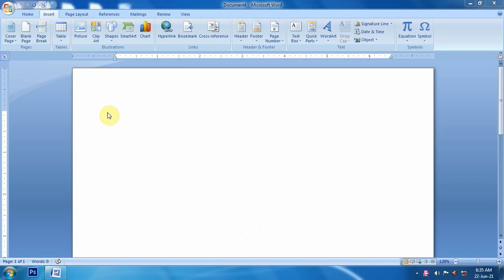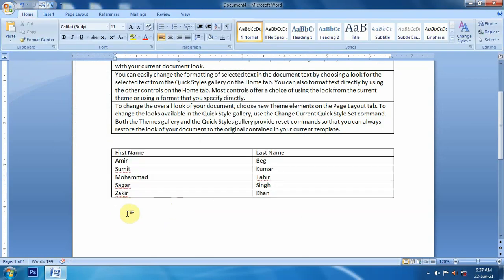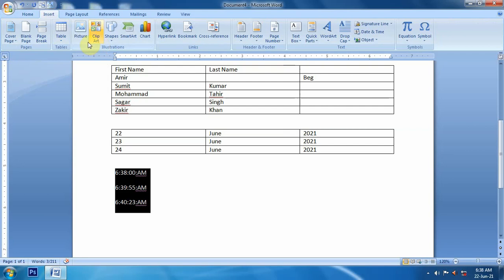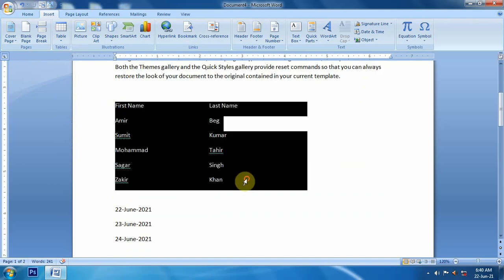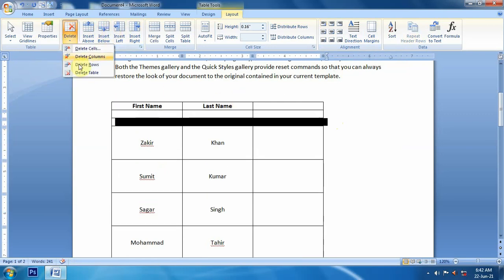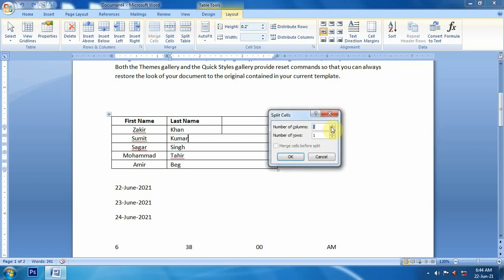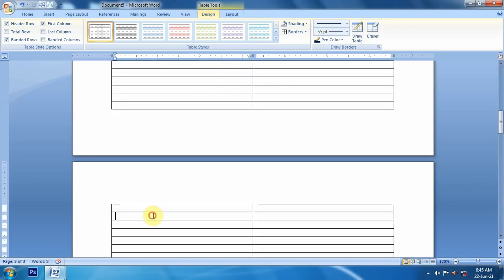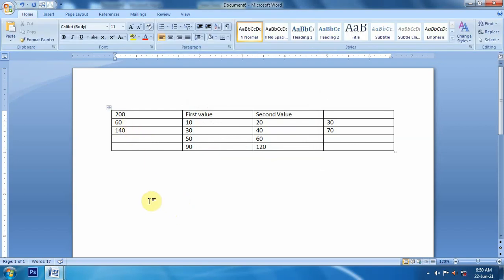Chapter Text To Table Conversion in MS Word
In this video you will learn how we convert Text into Table by using different type of Separators like Comma, Hyphen, Semicolon and any other symbol.